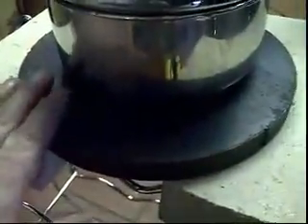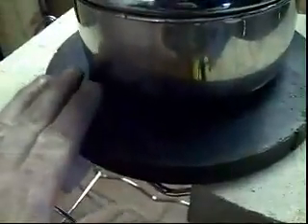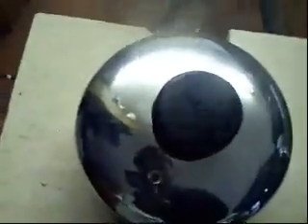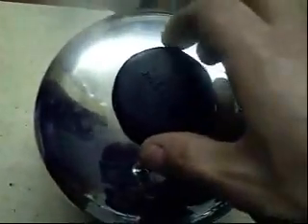Anti Foaming Experiment